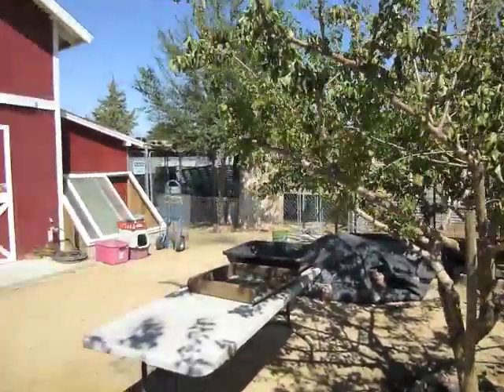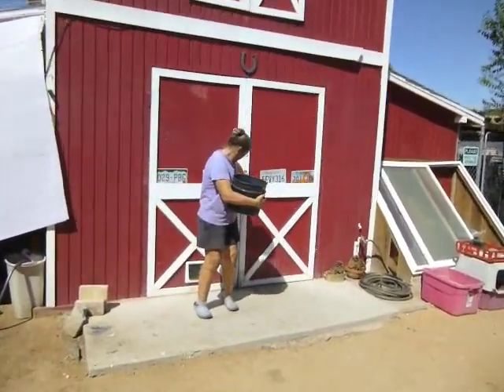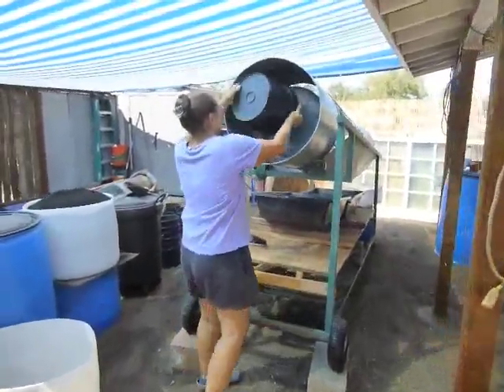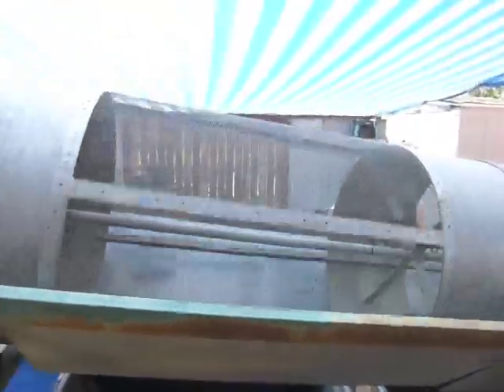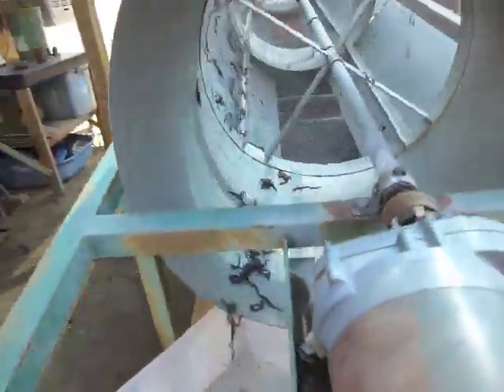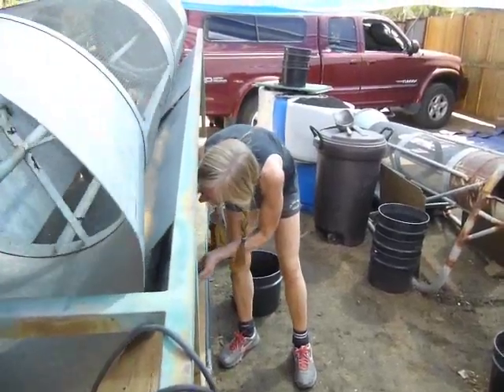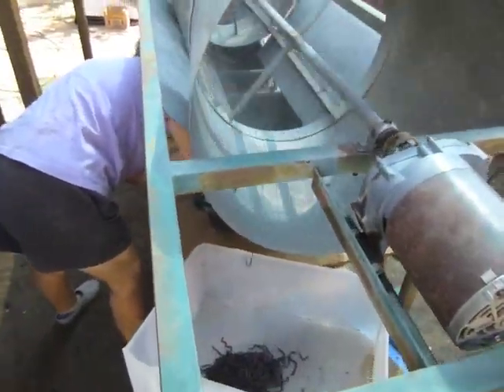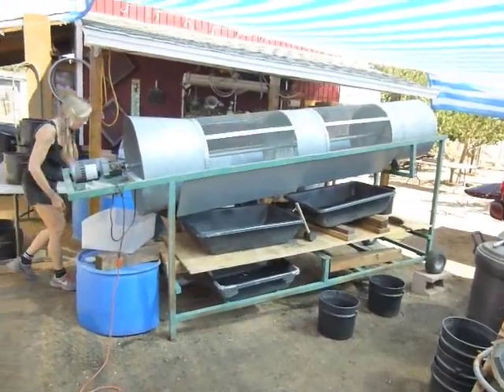Trammel in Use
Quick look at separating worms from their castings at Abundant Earth Farms.